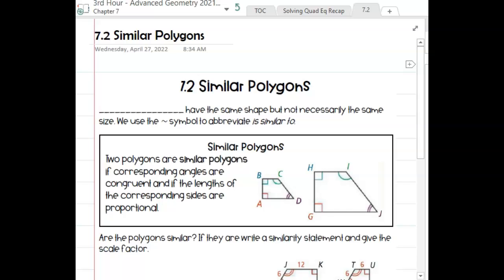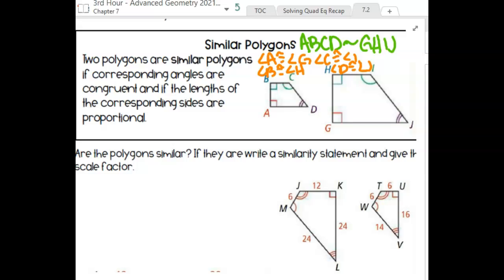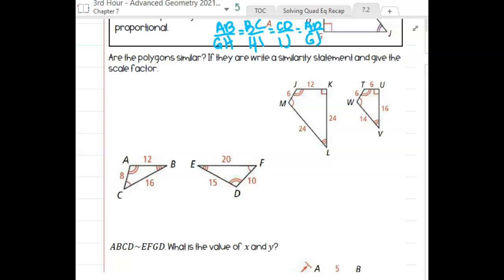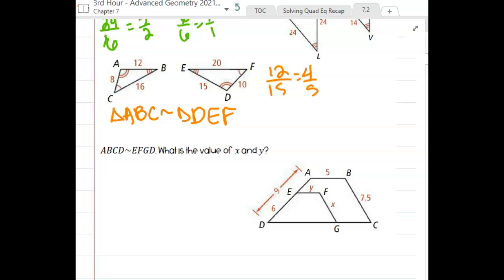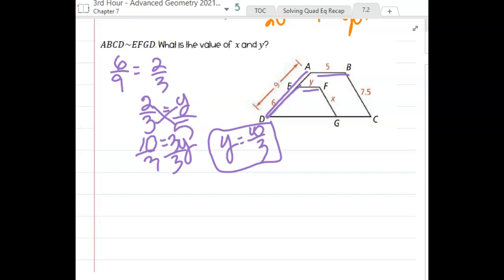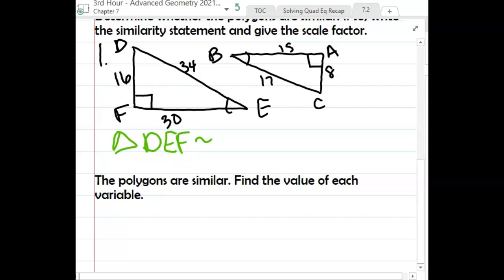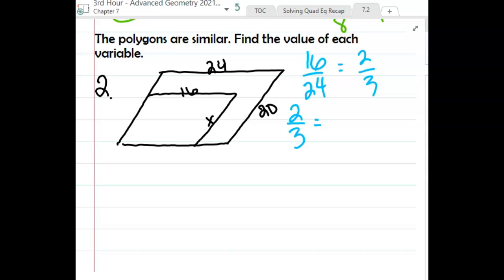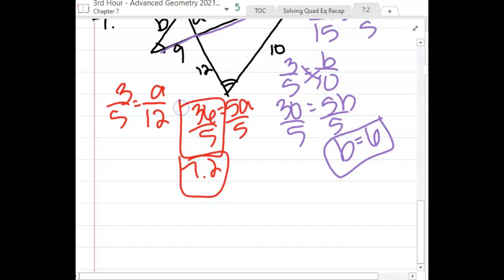Advanced Geometry - 7.2 Similar Polygons